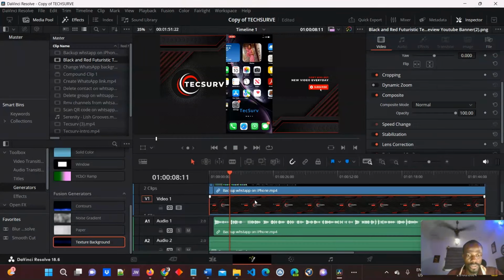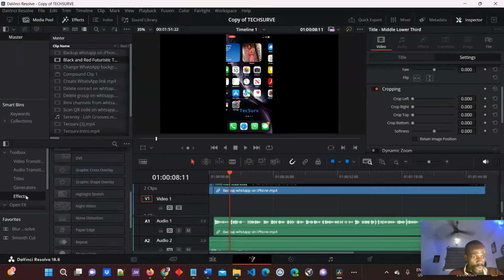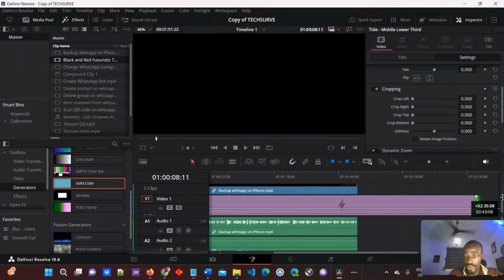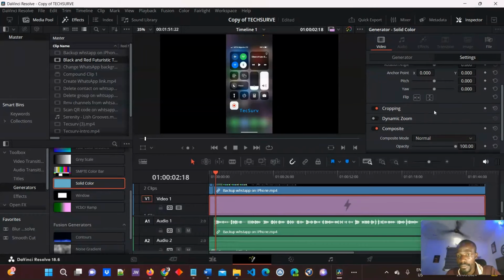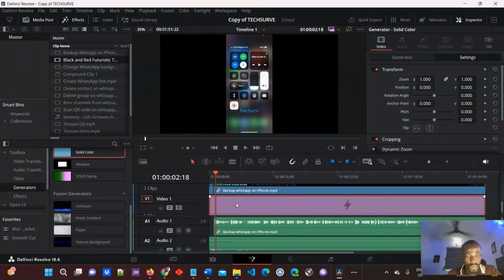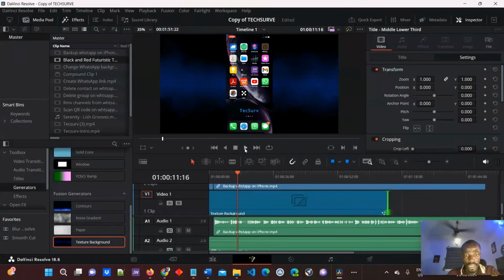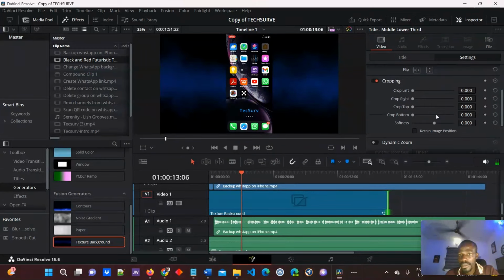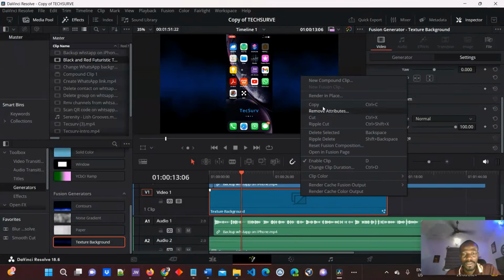How to Set or Change Background in Davinci Resolve | Tutorial VIDEO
Unlock the full potential of your video editing with DaVinci Resolve by mastering how to set or change the background in your projects! Whether you're aiming to enhance the mood, style, or storytelling of your videos, changing the background can dramatically alter the viewer's experience.

In this detailed tutorial, we'll start by exploring the basics of the background settings in DaVinci Resolve. You'll learn how to access and navigate the necessary tools to replace or adjust your video backgrounds effectively. We'll demonstrate practical examples using both green screen techniques and background replacements to guide you through the process, ensuring you can follow along regardless of your skill level.

Additionally, we'll discuss tips on selecting the right backgrounds to match your video's tone and enhance your overall project's aesthetic. This tutorial is designed to help you make the most out of DaVinci Resolve's powerful features, making your videos look more professional and engaging.

Our channel is dedicated to helping you create better content by leveraging advanced editing software like DaVinci Resolve.